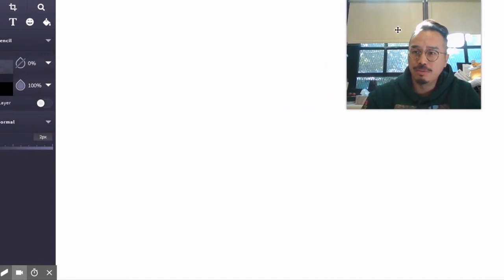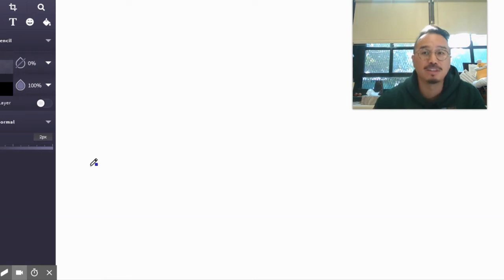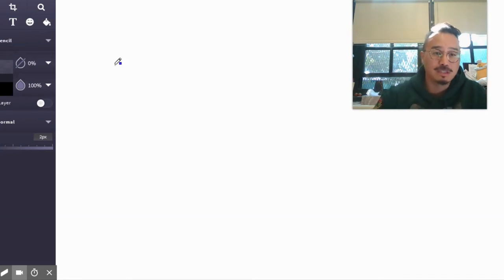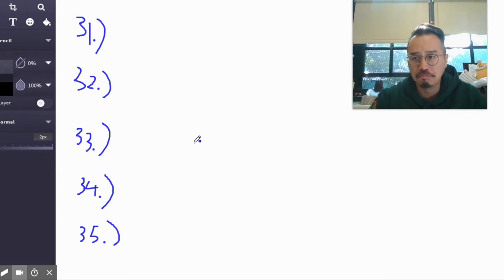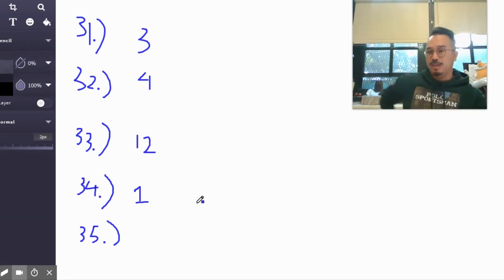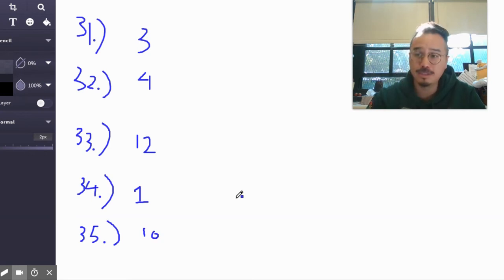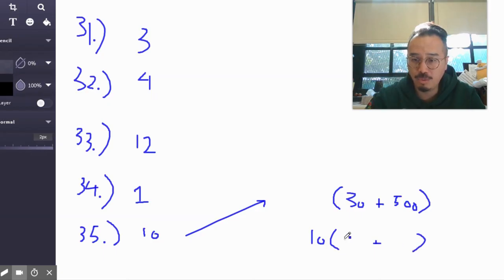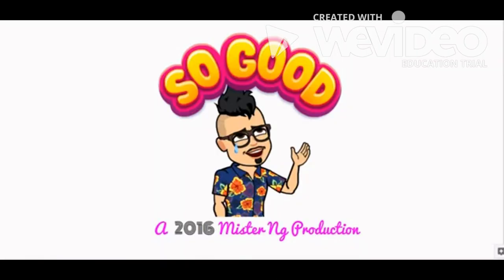2019-20 Mister Ng "Going Over HW #13"